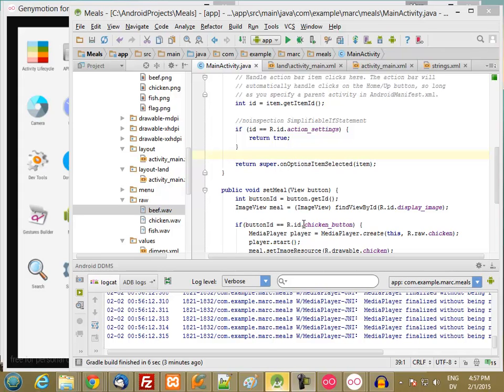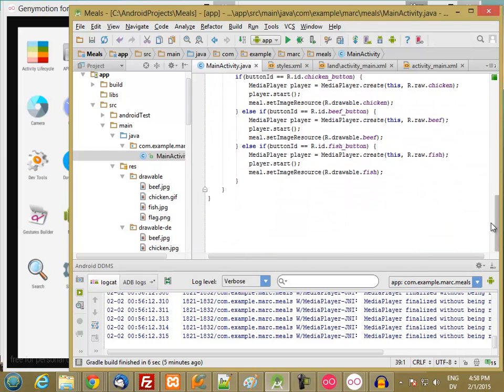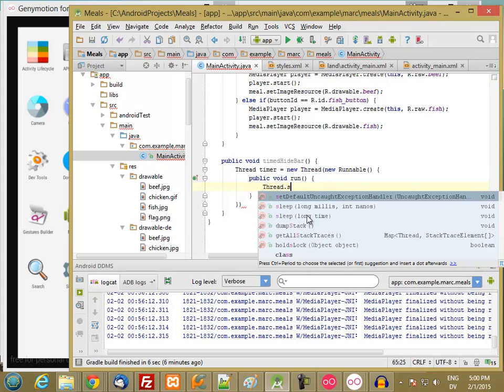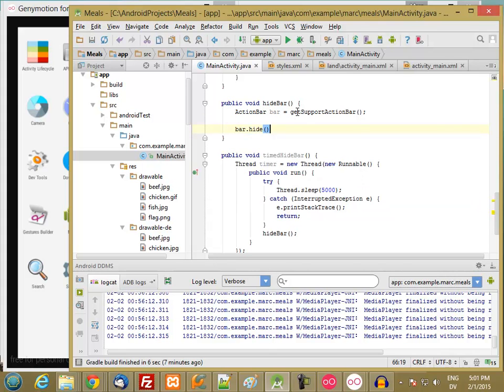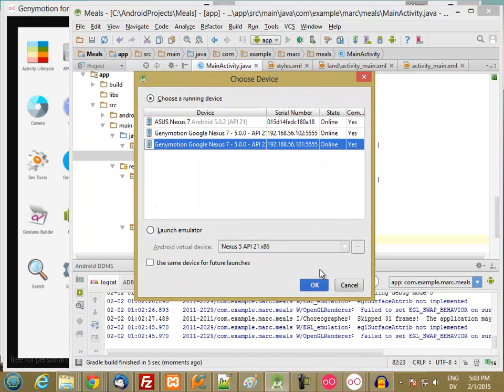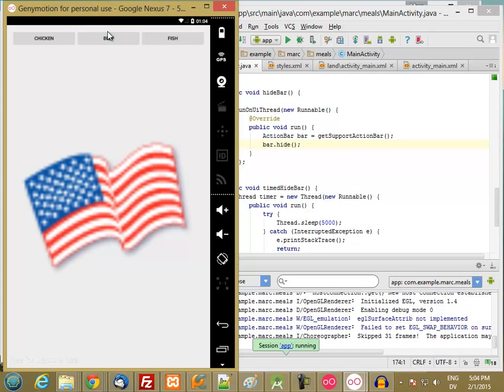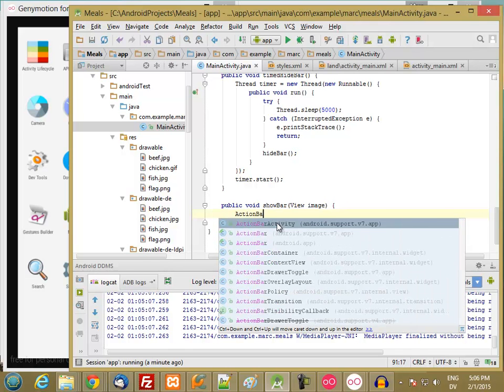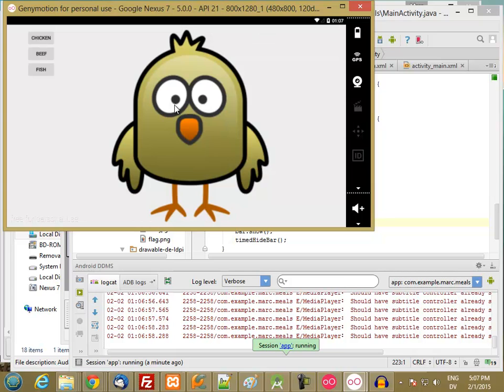135M BarTimer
CIS 135M tutorial on using threads, runnables, and runOnUiThread to create timed interface changes (hide the ActionBar after 5 seconds).